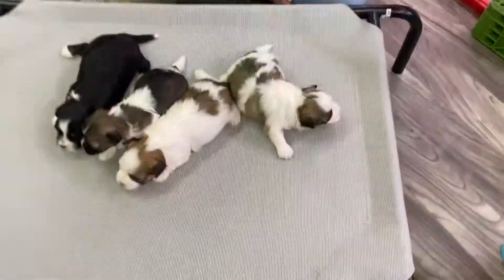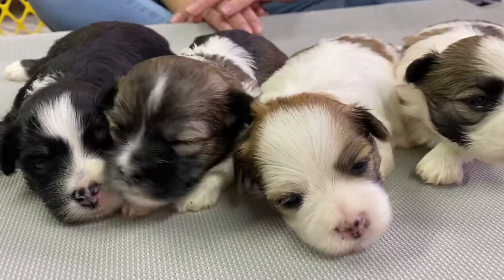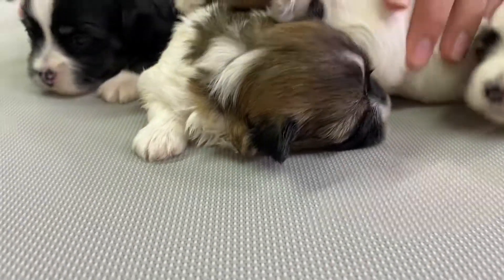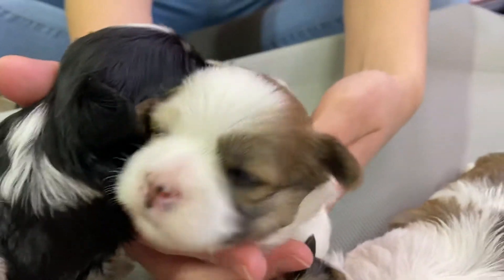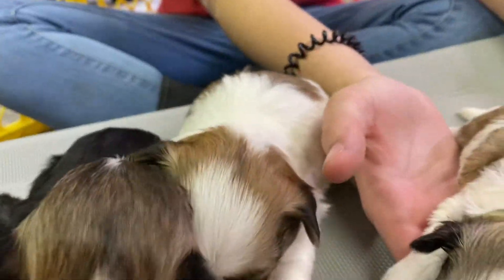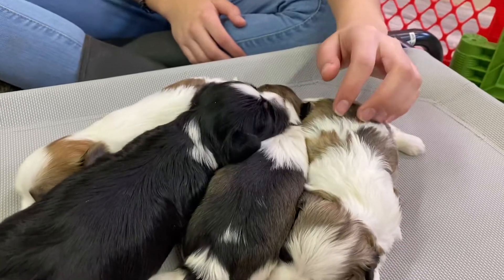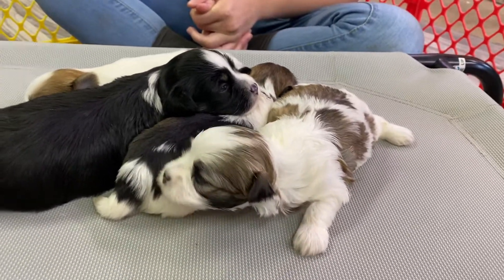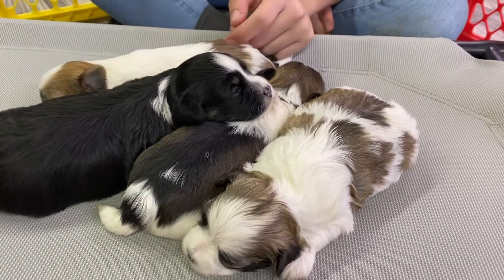E Litter Update! *2.5 weeks* - Abcdoggy 2021 - Havanese